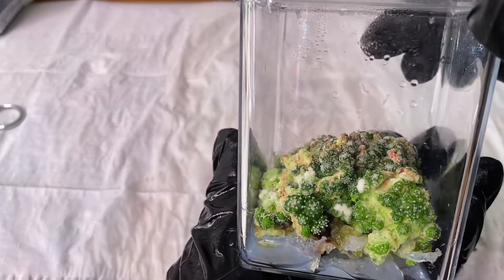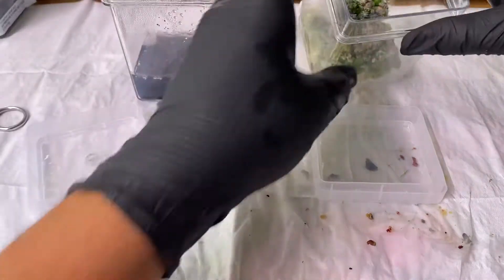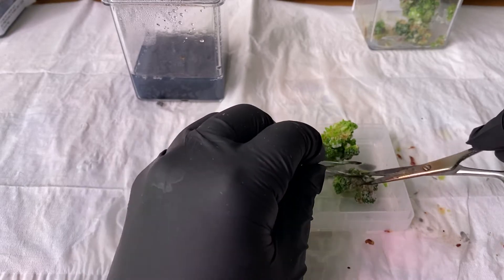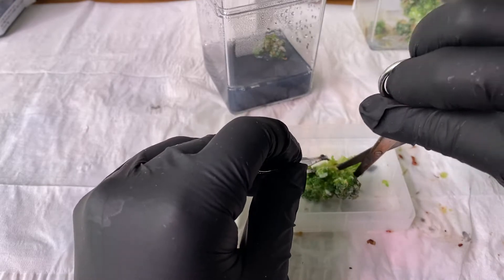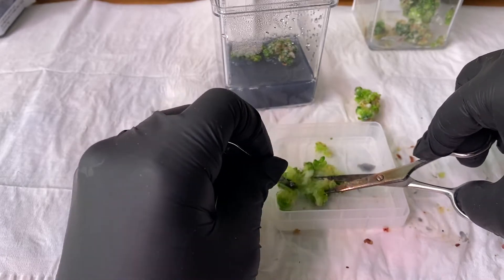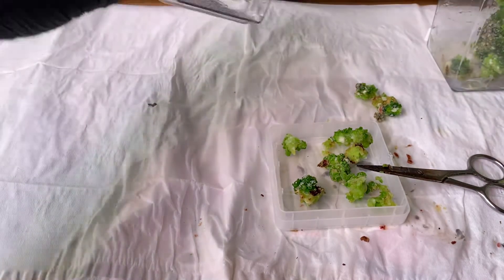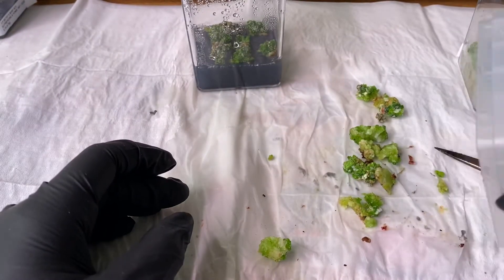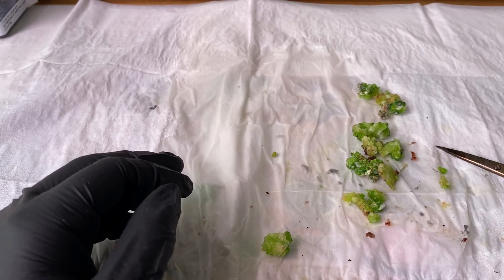Strombocactus discoformis plant tissue culture from seed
Strombocactus discoformis embryogenic callus culture throwing out 100s of embryos. Lots of development and transfer of those. Moving to new media will help develop embryos.